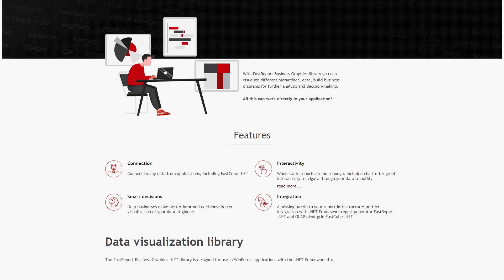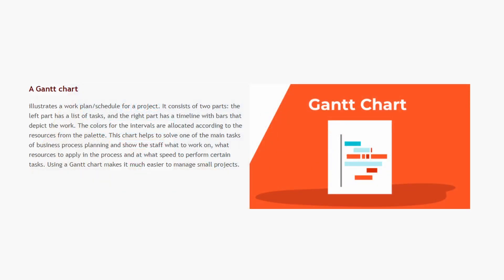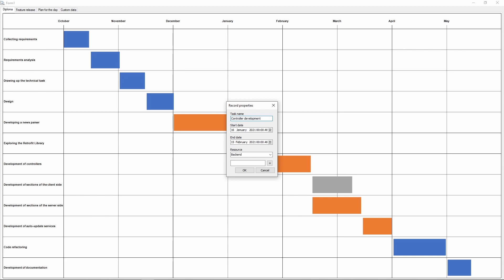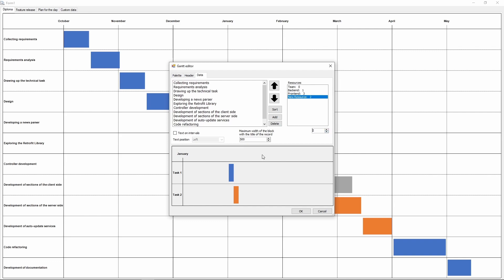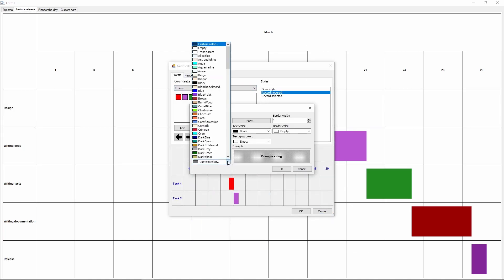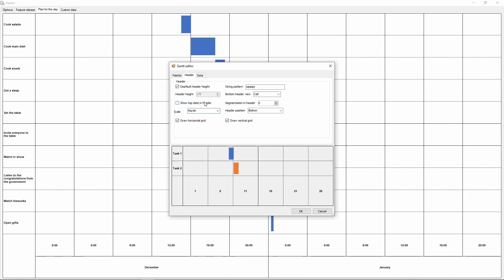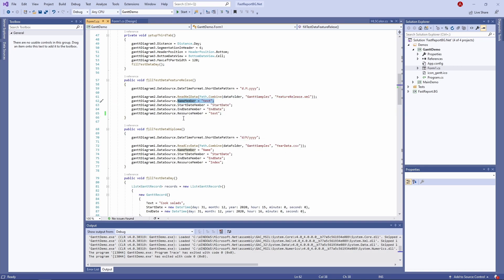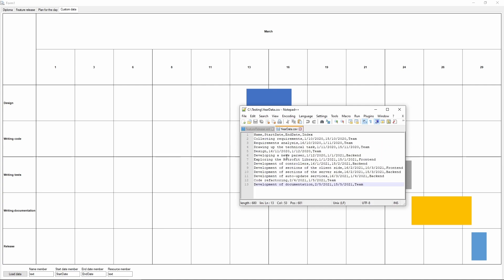FastReport Business Graphics: Gantt Diagram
In this video we demonstrate you how the capabilities of the Gantt diagram from FastReport Business Graphics. You'll see how it works in a custom application, and how you can load data into it.